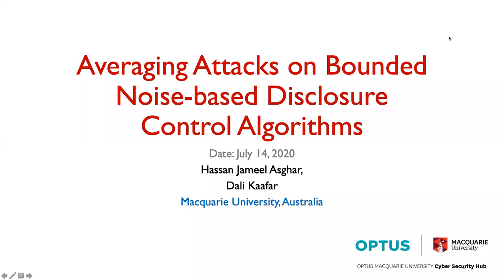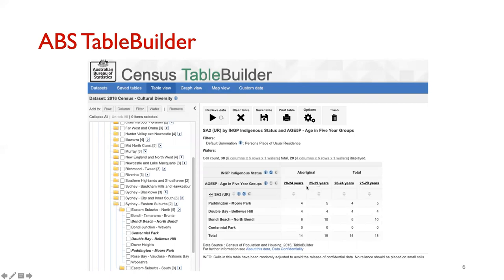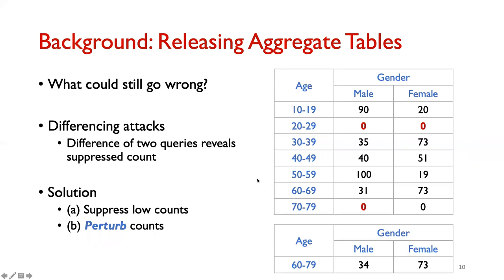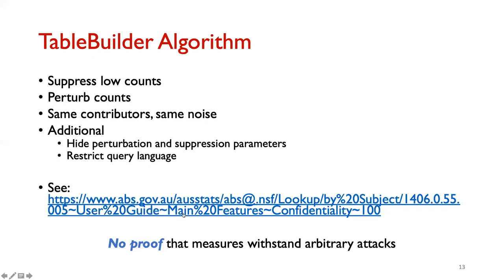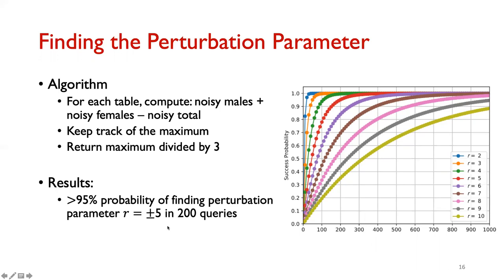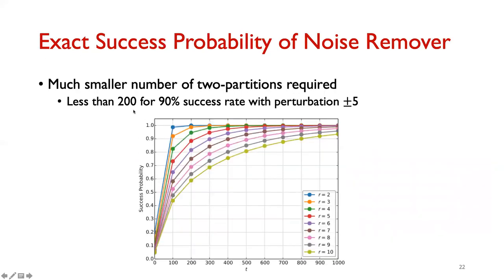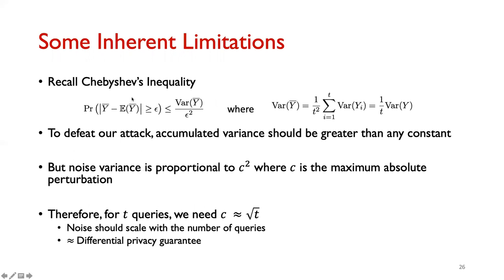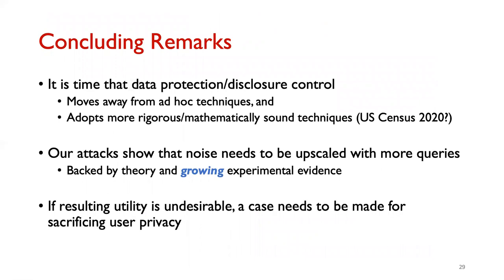Averaging Attacks on Bounded Noise-based Disclosure Control Algorithms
Hassan Jameel Asghar (Macquarie University & Data61, CSIRO)
Mohamed Ali Kaafar (Macquarie University & Data61, CSIRO)